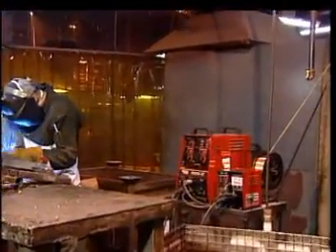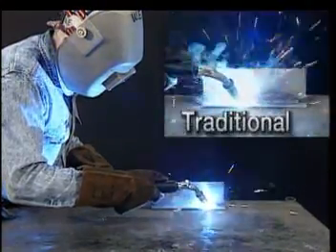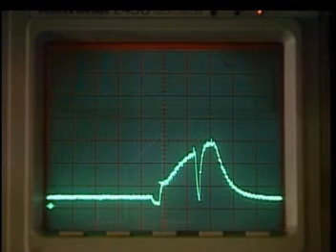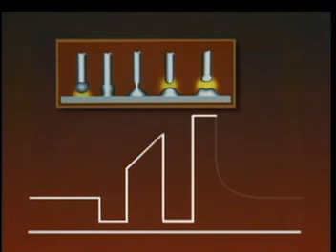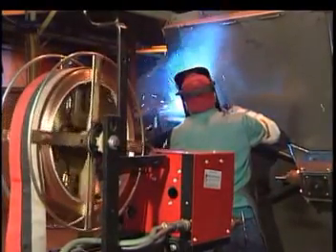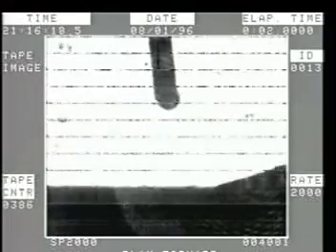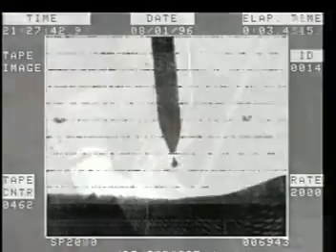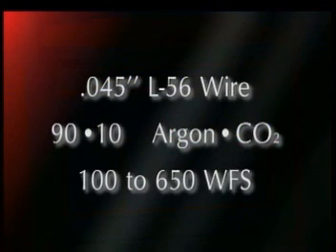Modes of Metal Transfer Part 2 - Waveform Control Technology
Welding - Proprietary Waveform Control Technology® combines
inverter power technology with sophisticated software to
precisely control the current throughout the welding cycle
instantaneously.
The Lincoln Electric exclusive technology delivers:
• tighter control of welding variables
• improved weld consistency
• makes equipment easier to use with high operator appeal
• provides a high degree of process versatility
• allows the superior Surface Tension Transfer (see below)
method which reduces the explosiveness of other arc
transfer and significantly reducing spatter
• a high degree of precision, making it ideal for automated
process
• Consistent X-ray quality welds
• Reduced spatter and fumes
• 4 times faster than TIG
• Good penetration and low heat input control
• Widely used for root runs on pipelines.